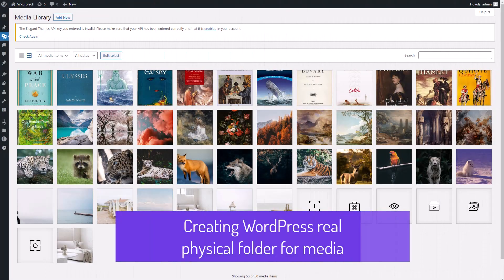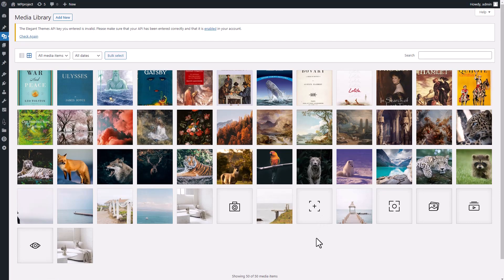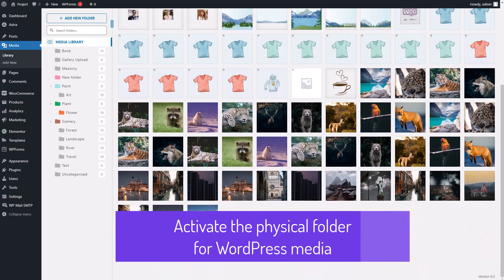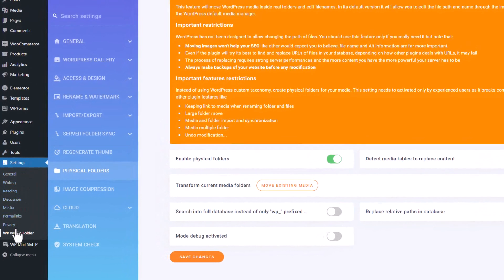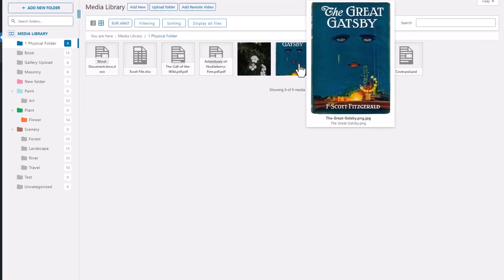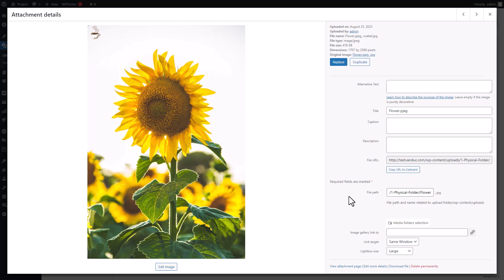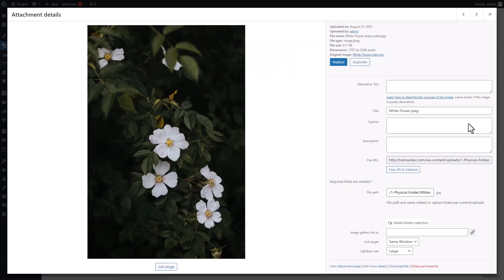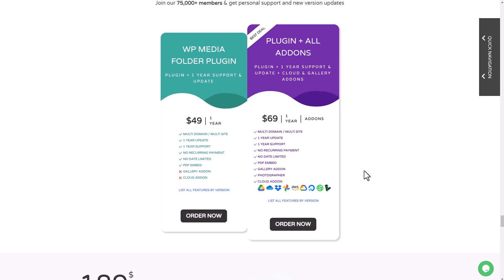Manage WordPress real physical folders for media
In the world of WordPress, how your server's folders (or physical folders) are organized follows a specific plan. This plan keeps things separated neatly between the core WordPress files, themes, plugins, media uploads, and all the other content.
This organization is mostly influenced by the WordPress Core, which is essentially the vital collection of files that form the foundation of the WordPress platform. These files hold the main code, functionalities, and default themes, and they're usually stored right in the root directory of your WordPress setup.

Today, I'm pretty excited to introduce you all to a nifty WordPress plugin called WP Media Folder. WP Media Folder is a plugin that the main purpose is to organize your media with folders in your media library. By default, unless you change a setting, folders are kind of virtual folders that are currently a WordPress taxonomy.

And guess what's cool about the plugin? It also brings a feature to the table called "Real Physical Folders". This feature changes your virtual media folders into real server folders and sub folders, where your media will be stored. In this video, we’ll see how to activate the physical folder for your WordPress media, how to upload images to folders and how to load those media to your WordPress content.

In this video, we’ll learn what is a real physical folder on WordPress and how to active it. And then we'll demonstrate by charging a media from a physical folder in Elementor.

00:00 Creating WordPress real physical folder for media
1:50 Activate the physical folder for WordPress media
3:35 Create physical folder and upload images
4:50 Add media from physical folder in WordPress content
5:54 WP Media Folder integrations and prices
6:40 Conclusion